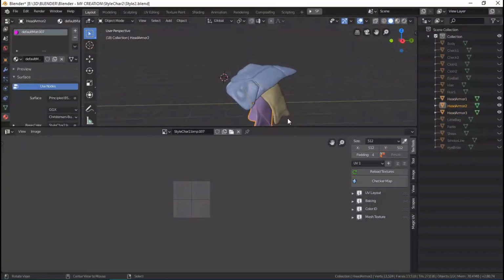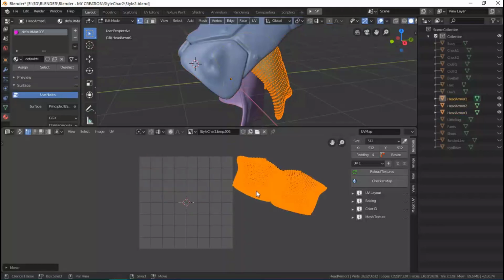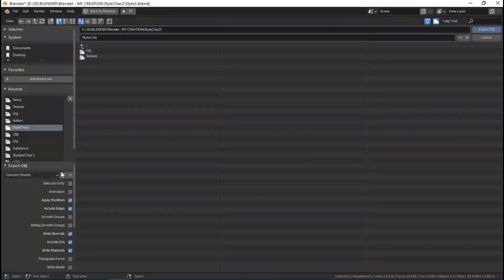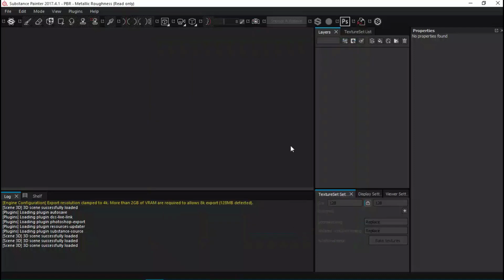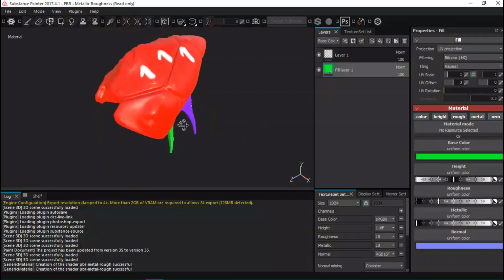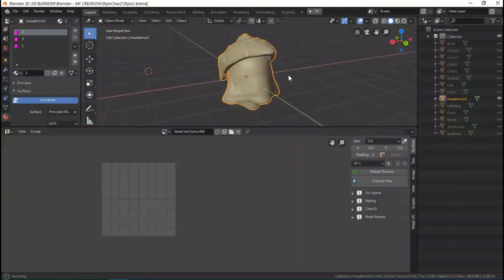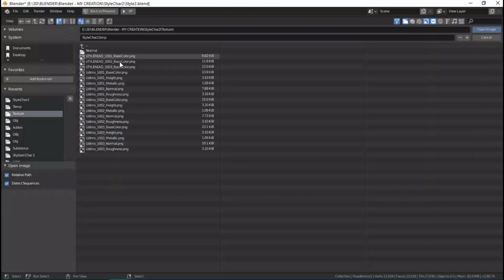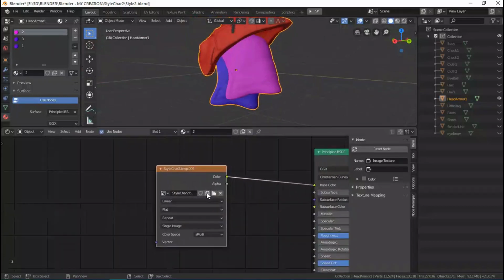How To Make UDIM In Blender 2.8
in this video i will show how to make udim in blender 2.8, new feature in blender 2.8 to make udim, blender 2.8 make udim to substance painter

you will learn how to make udim in blender 2.8 without any plugin, and you will learn to export obj and texturing it in substance painter